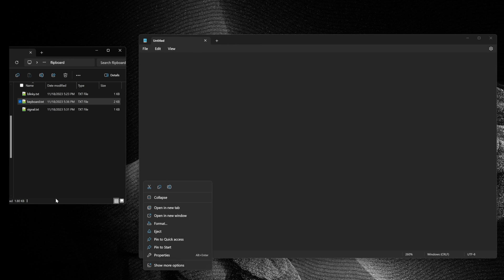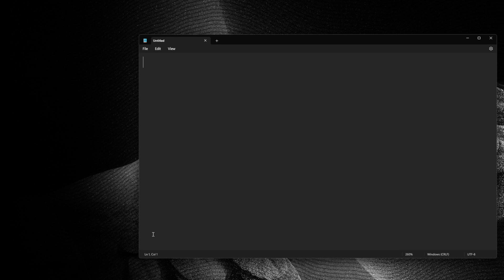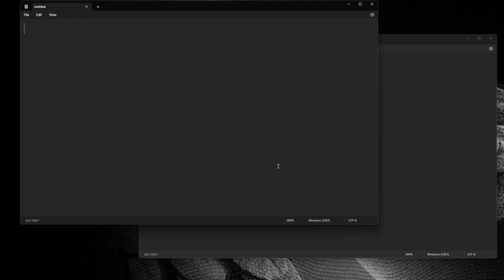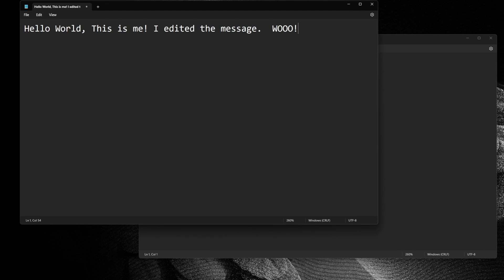MacroPad Keyboard for Flipper Zero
The FlipBoard project is a collaboration between MakeItHackin (hardware) and CodeAllNight (software).

App will continually be updated, see GitHub links for more detail.  Do you have a feature request?